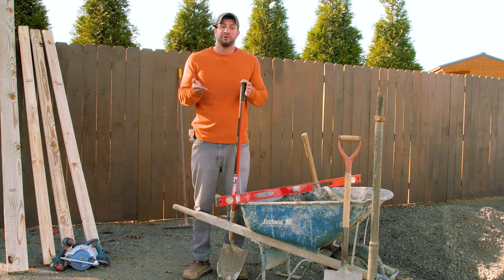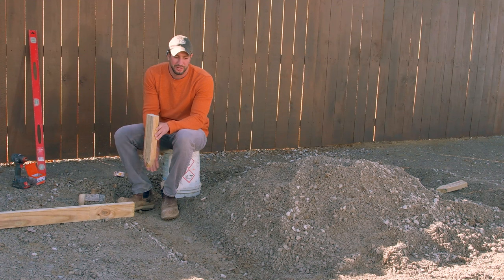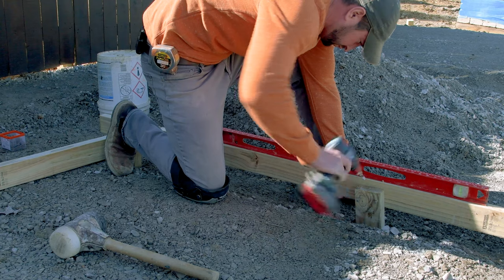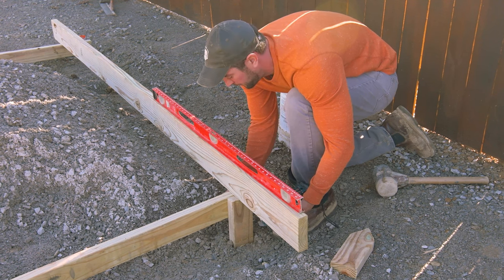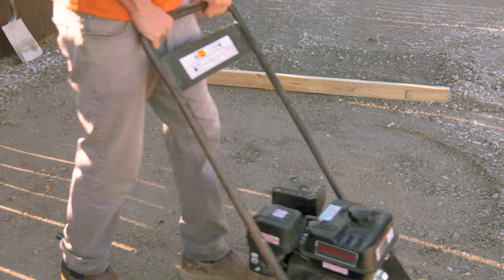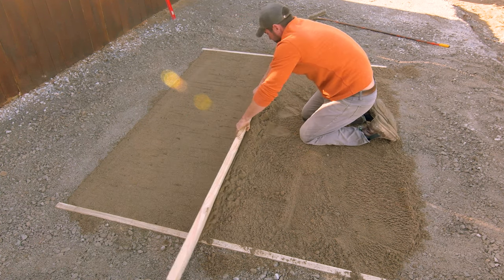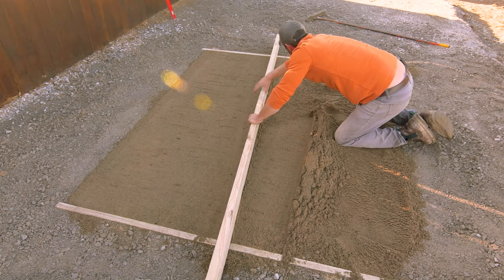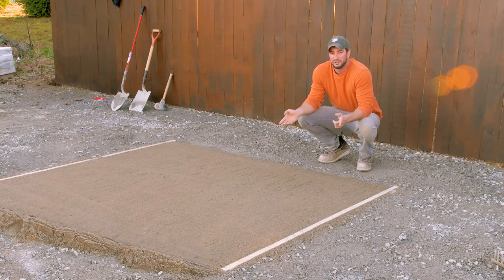How to Build an Outdoor Fireplace Kit Foundation- Compacted Gravel Base is Easy and DIY-Friendly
Prepare to lay the groundwork for your outdoor fireplace, firepit, or pizza oven with Cornerstone Rocks! Building a solid, level foundation is the critical first step in installing any hardscape or landscape features. This tutorial is all you need to ensure that your project starts on the right footing.

Join Jake, our seasoned DIY expert, as he breaks down the process of constructing your own compacted gravel hardscape base step by step. This video will equip you with the necessary knowledge to set up a level screed system using lumber, fill, compact, and screed, giving you the confidence to take on this project yourself.

Remember, a strong and sturdy foundation is key to a successful and durable outdoor kit. Don't skip this essential step - we've made it easy for you to follow, ensuring you're well-prepared for the task ahead.

NOTE: While our video guides are a great resource, they are not to be used as exact instructions. We are continually refining and updating our guidelines to provide you with the best experience possible. Always adhere to the most recent instructions associated with your specific kit.

Get ready to transform your outdoor space, one step at a time.

Chapters:

00:00 Teaser/Intro
00:17 Materials Needed
00:37 Use the correct gravel
01:08 Cutting the screed supports and rails
01:34 Installing screed supports
02:07 Installing first screed rail
02:41 Leveling the screed rail
03:11 Leveling the screed rails to each other
04:35 Finishing the second screed rail
04:51 Double-checking levels
05:07 Filling gravel in lifts/layers
05:38 Screeding base gravel
06:16 Final compaction
06:40 Adding sand topping
07:30 Screeding sand and finishing pad
09:17 Summary/Outro
09:35 Outtakes

All of Jake's projects are perfect for installers or DIYers. You don't need any special skills or tools. All the pieces you need are easily obtainable. Basic tools are needed- you will want to rent a plate compactor. You simply follow Jake's instructions.